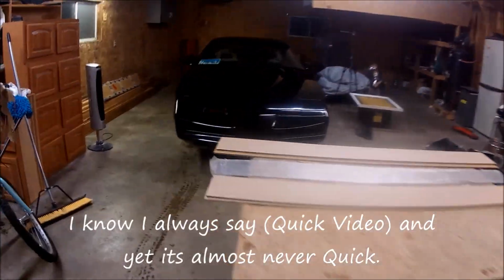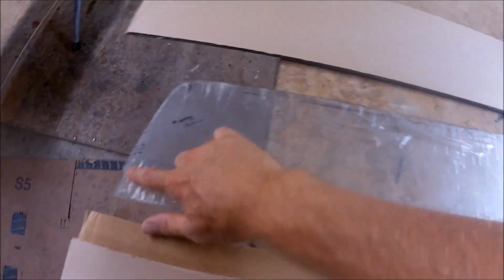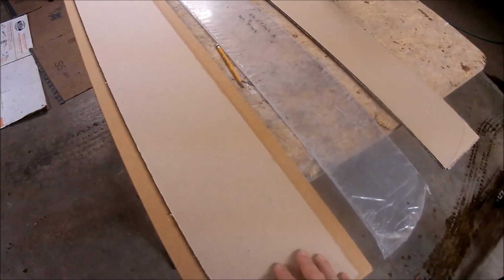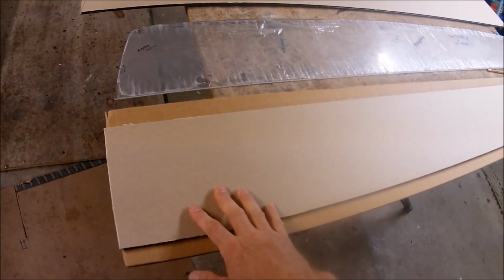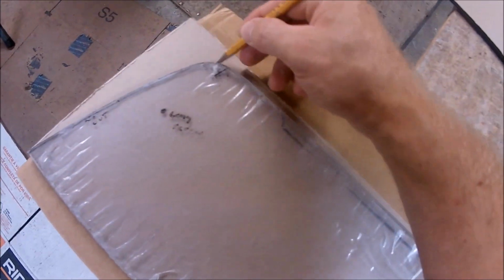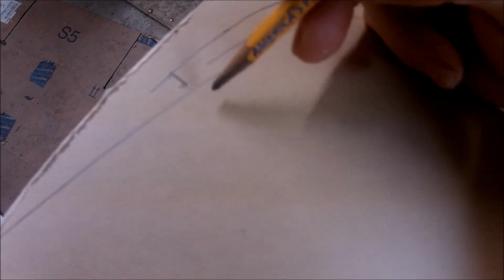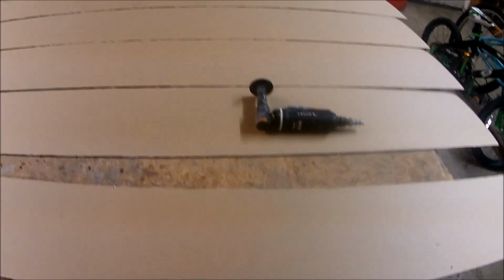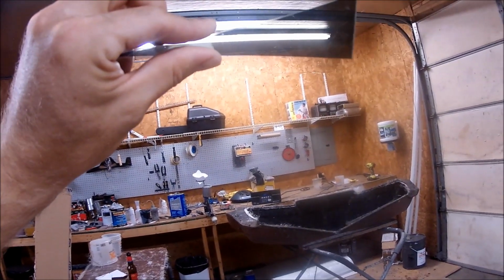Knight Rider Firebird Rear Blackout Cover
Here is a video of the Rear Blackouts sold Fits 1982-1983 F-body with the flat style rear lights.